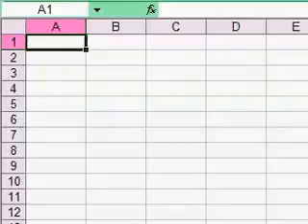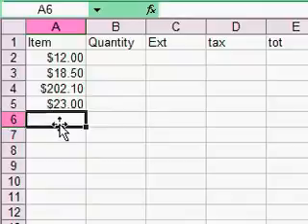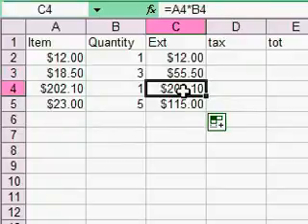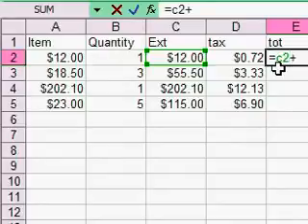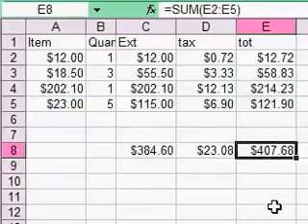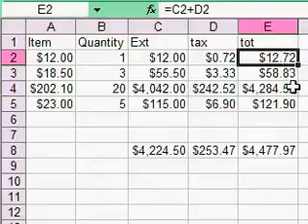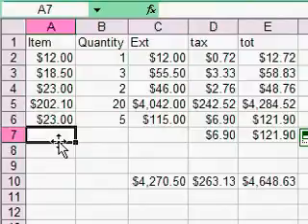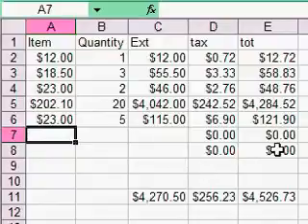#! profile php id=100001519422237